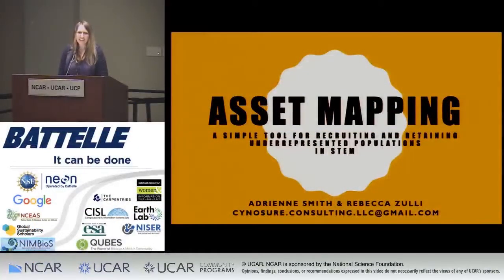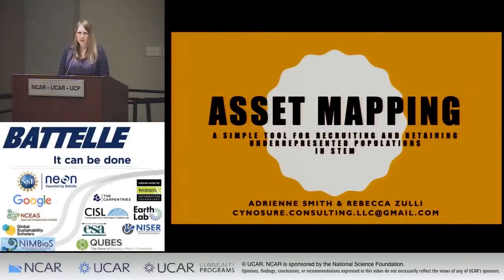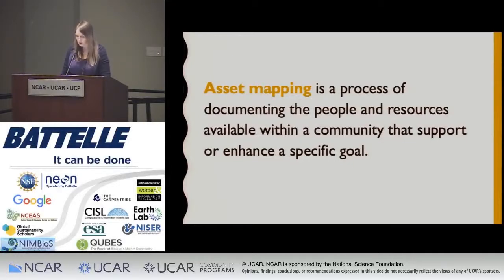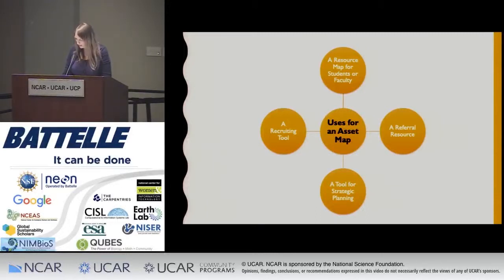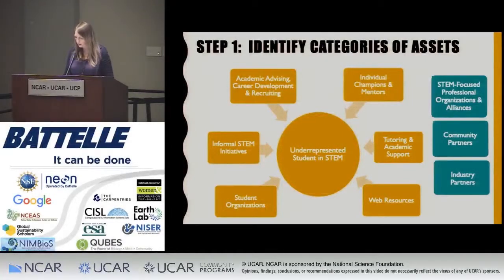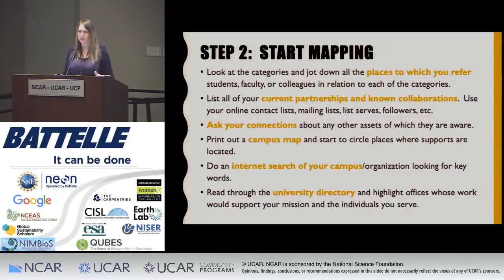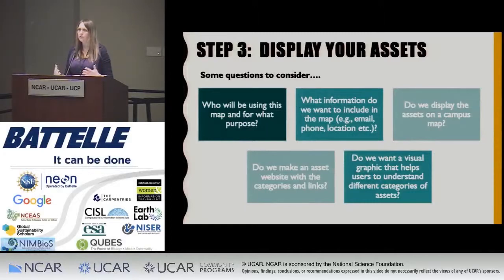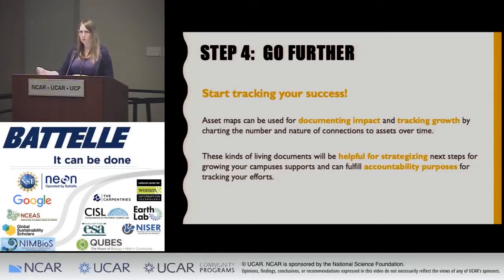Asset Mapping: A Simple Tool for Recruiting & Retaining Underrepresented Populations in STEM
Adrienne Smith, Cynosure Consulting and Rebecca Zulli Lowe, Cynosure Consulting; Presentation: Wednesday April 3, 2019 1:50 PM

Asset maps serve as a simple, yet impactful tool for helping underrepresented groups connect with important people, programs, and resources that would support their recruitment and retention in STEM. In contrast to a traditional deficit-focused mindset, asset mapping was born out of an approach that seeks out existing strengths and works to build capacity by leveraging current resources as a foundation for further innovation. At the end of this talk, individuals will walk away with a list of steps that they can use to develop a comprehensive map that could be distributed immediately to current and future STEM (including high school seniors). These steps include identifying current assets within an array of existing categories (e.g., tutoring centers, individual faculty mentors, local chapters of STEM associations) designed to help mappers think expansively about existing supports. Additional steps involve reviewing contact lists and asking others to assist in the identification of assets, performing internet searches of the school/organization website looking for key words, and reading through the university directory to highlight offices that work on diversity issues or support the individuals targeted. The assets can be plotted directly onto a campus map and supplied to underrepresented groups, so they are aware of and can locate the resources and supports available to them. Additionally, the formation of the maps can be a beneficial exercise for departments to use to assess their own assets and strategically plan for the development of new assets.

This presentation come from the Bringing Conversations on Diversity, Equity, and Inclusion in Data Science to the Environmental Sciences Conference in April 2019.  All presentations from this workshop can be found More information about EDSIN can be found